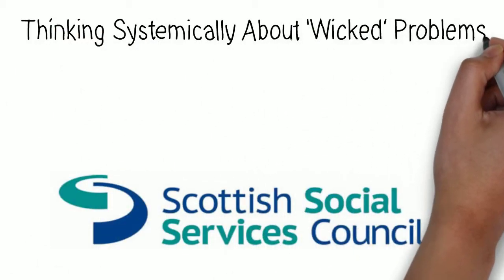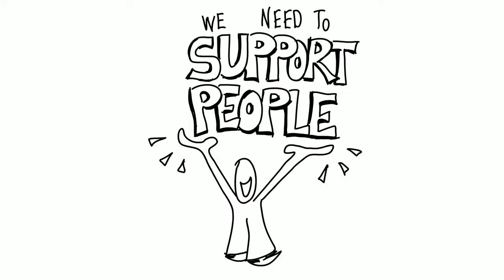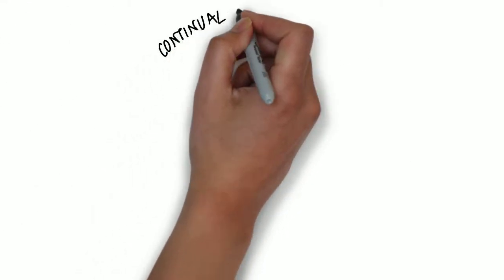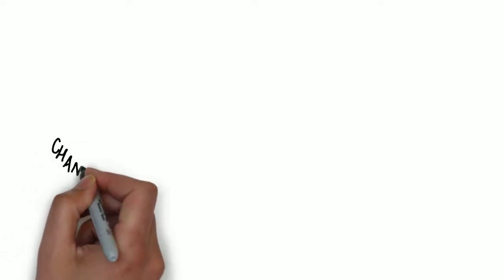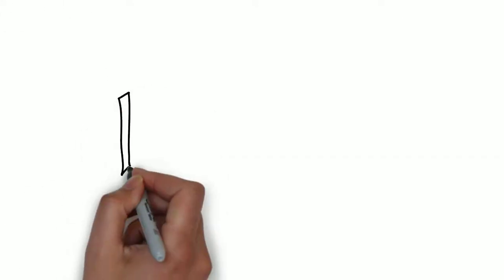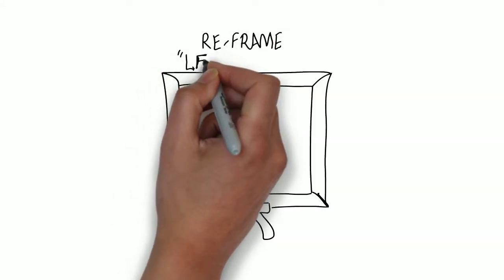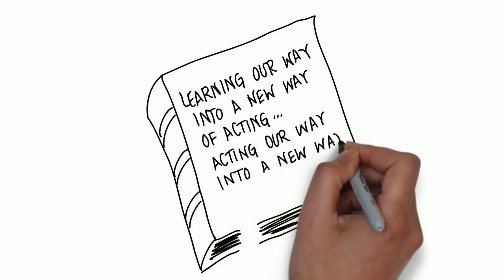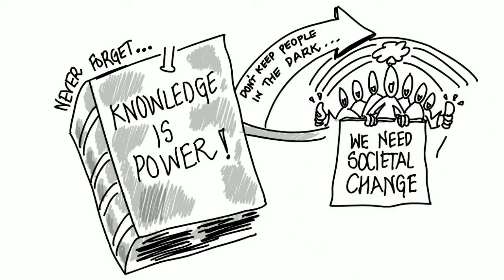SSSC Video 3 V1